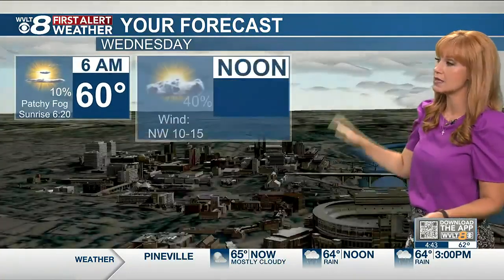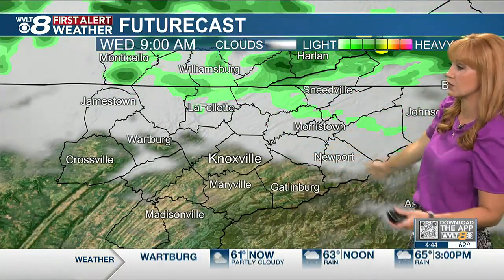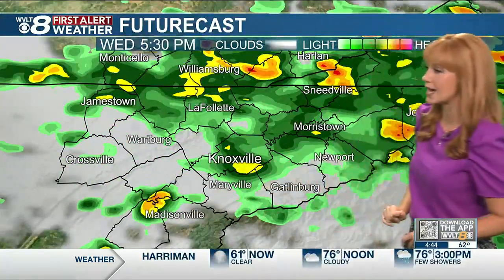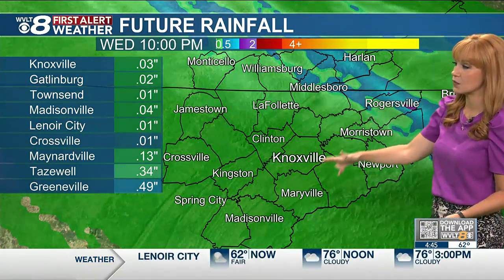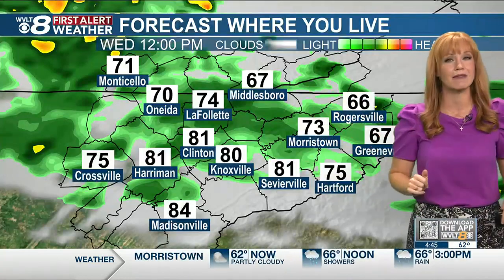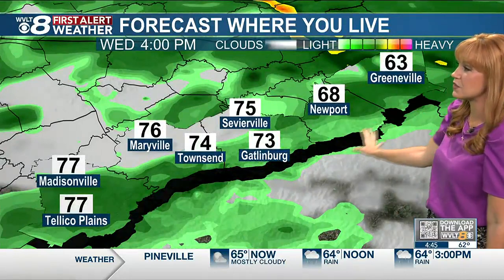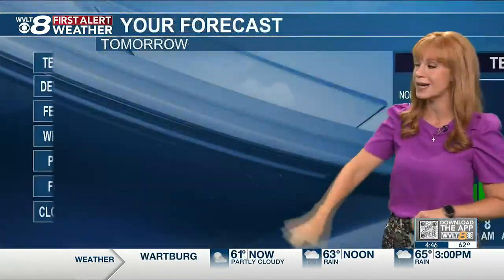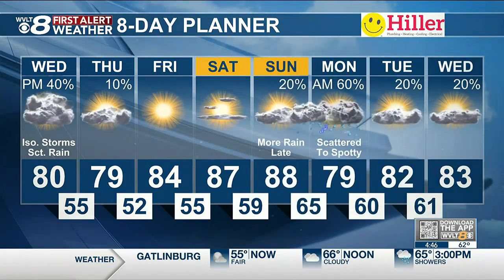Cold front’s rain for some today, milder for all ahead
Clouds and some showers move in today with a weak cold front. The humidity and heat take a hit tomorrow, then we’ll gradually warm back up ahead of another cold front and better rain potential.